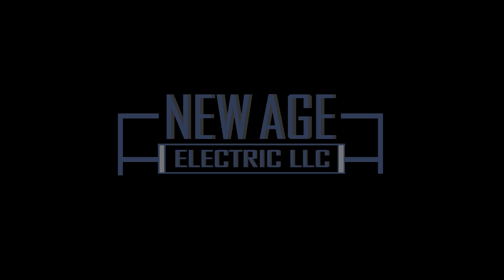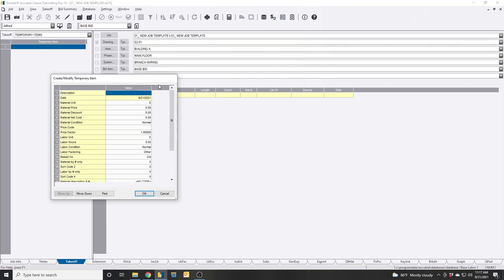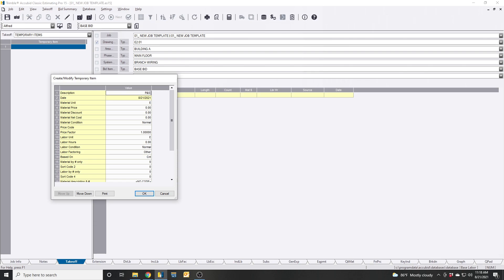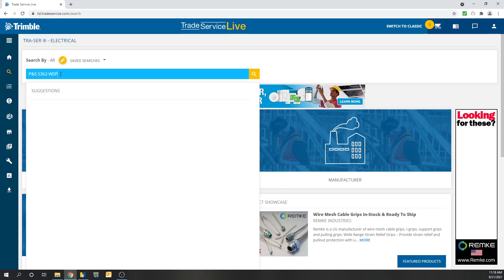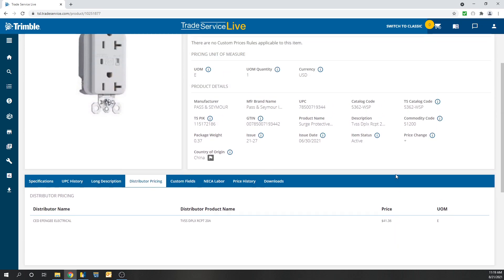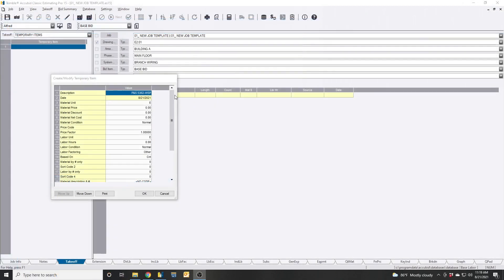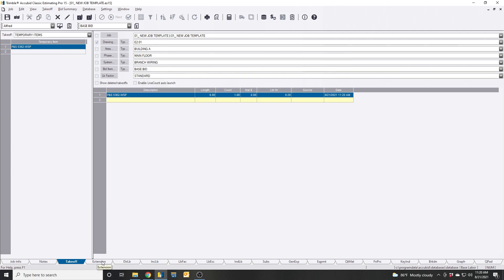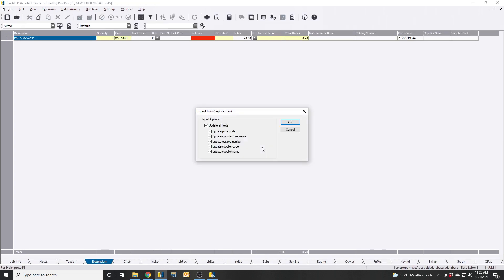Trimble Accubid - How to add Special Items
A quick tutorial for the electrical estimators on how to obtain special item pricing that's not found in your Accubid database utilizing Trimble Trade Services.